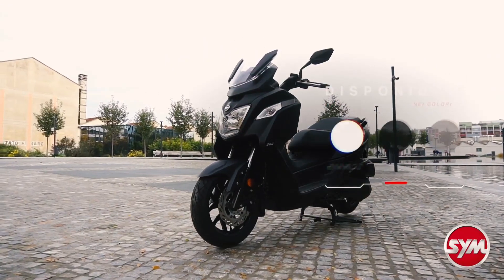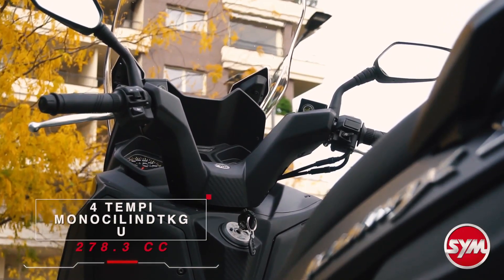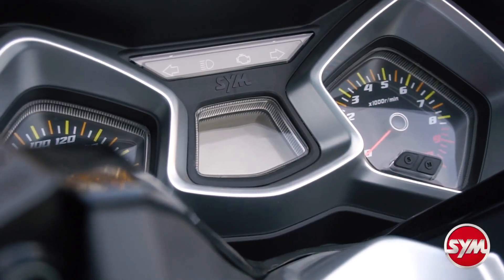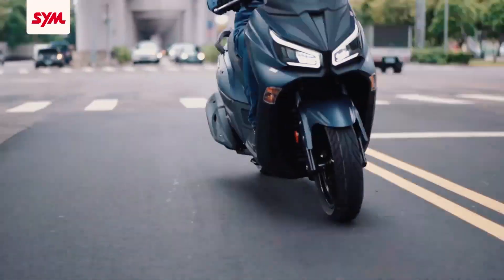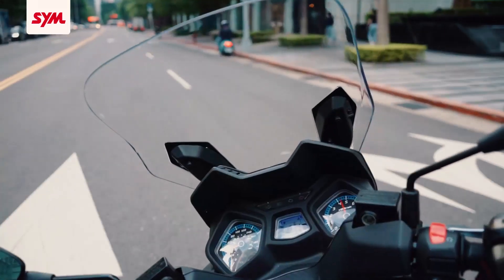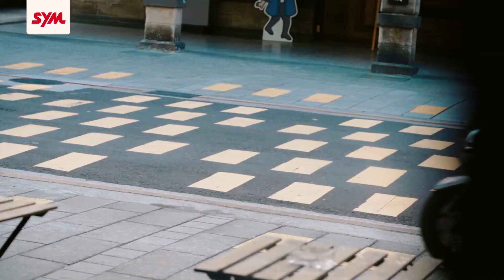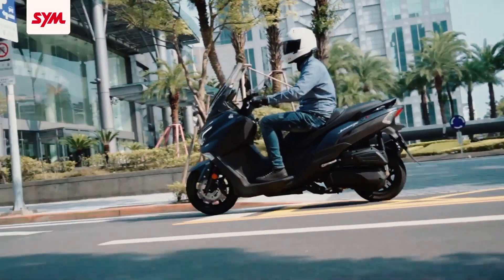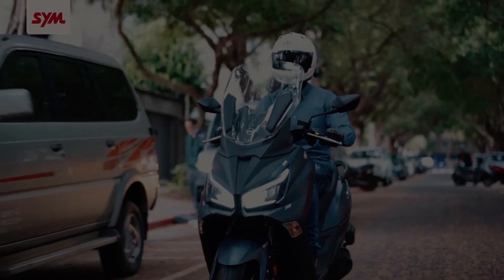SYM NAGLABAS NA NAMAN NG MOTOR, MAY ABS AT TRACTION CONTROL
Ang siksik naman ng motorsiklong ito sa features...